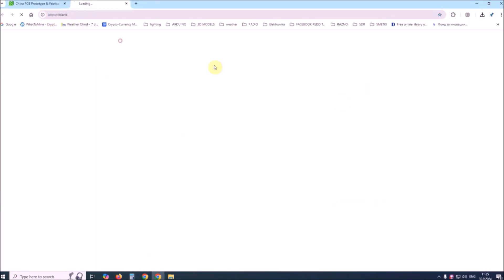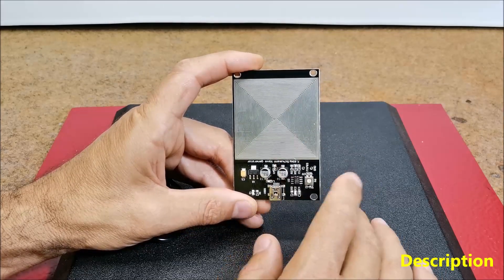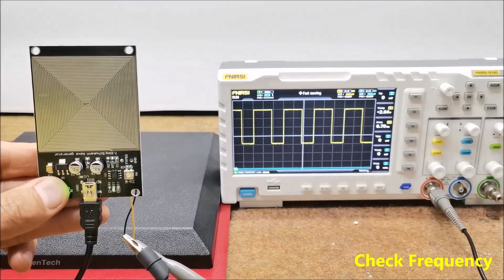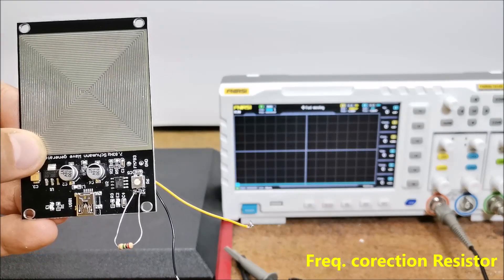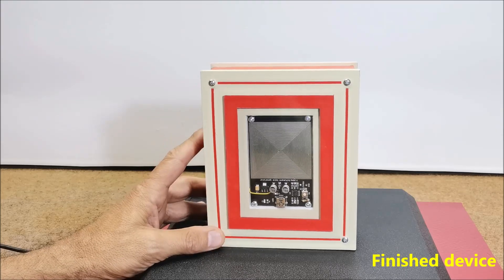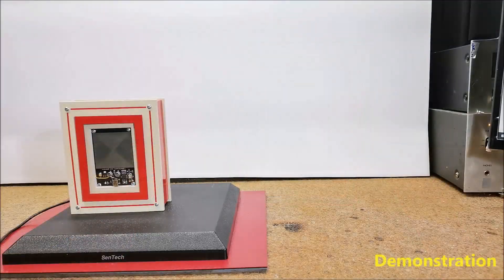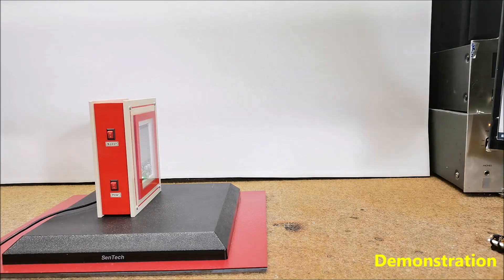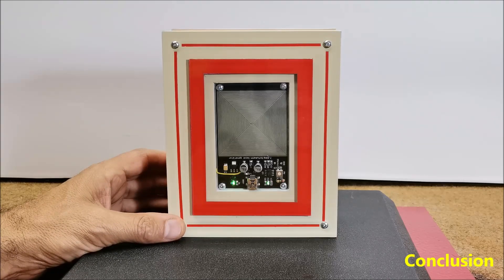DIY Simple Antistress and Relaxation PEMF Device based on Schumann resonance frequency 7.83 Hz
In this video I described a very simple way to turn this cheap module into a really functional PEMF device that is usually sold at a very high price.
   I am not a medical expert and I cannot discuss the effect of the device. If you are considering usе it for health-related purposes, it is crucial to consult a qualified healthcare professional to ensure safety and efficacy. This video only explains the technical aspect of this device (how to build it).

Chapters:
0:06 Short Demo
1:47 Description
3:16 Check Frequency
5:04 Freq. correction Resistor
6:44 Test with EMF Detector
8:05 Finished Device
8:34 Inside
9:58 Demonstration
12:34 Test with Magnets
13:20 Conclusion
13:55 Building